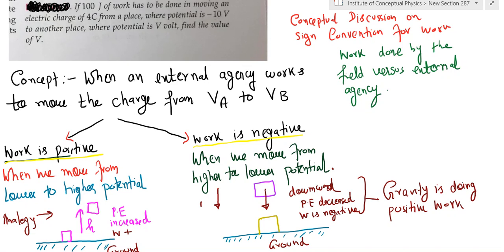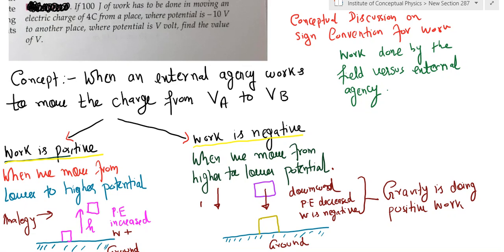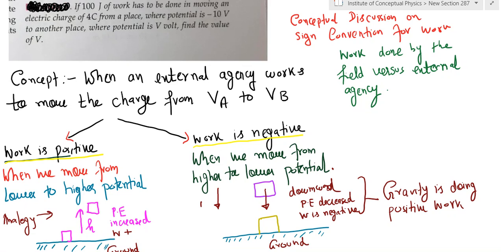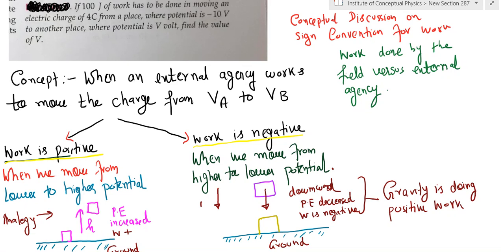Electrostatic Potential Numerical Discussions Part 2 NCERT Questions 2.2 Chapter 2 Class 12